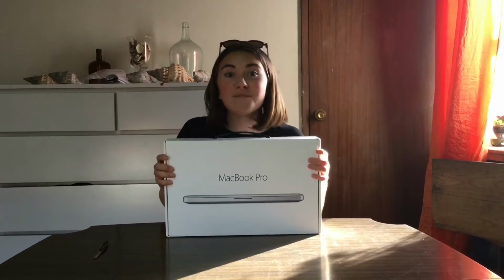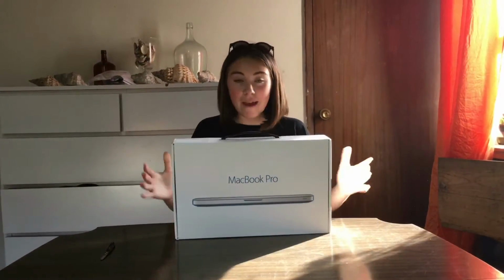MacBookPro 13" 2015 Unboxing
Hey guys!!! I hope you enjoyed my video! It's really short!

Vote for me as Miss São Jorge here! I'd Appreciate it! ❤️

~positive vibes~